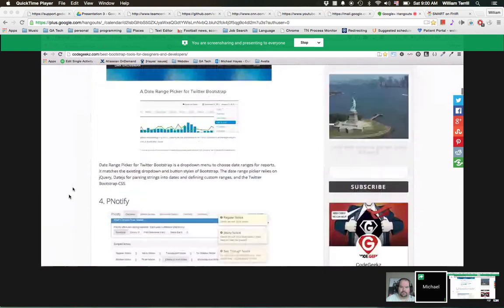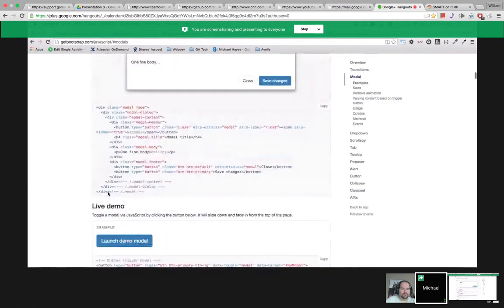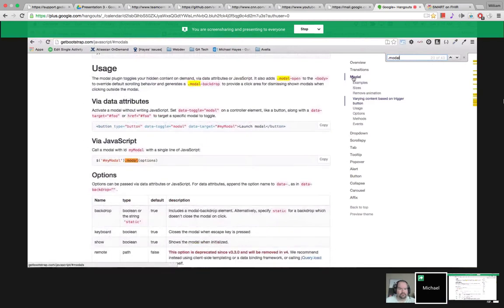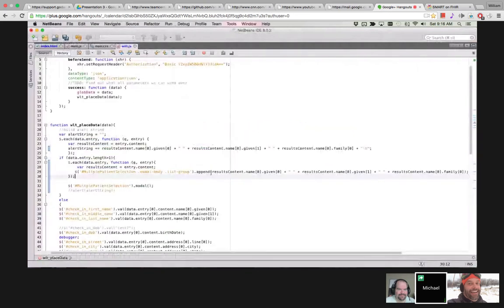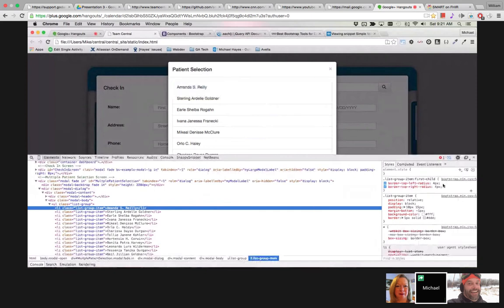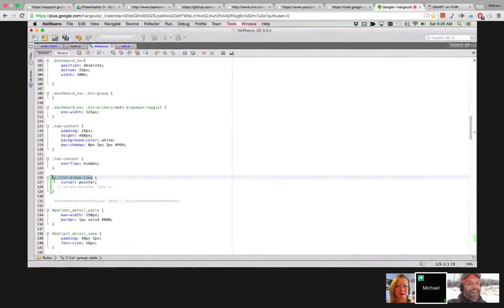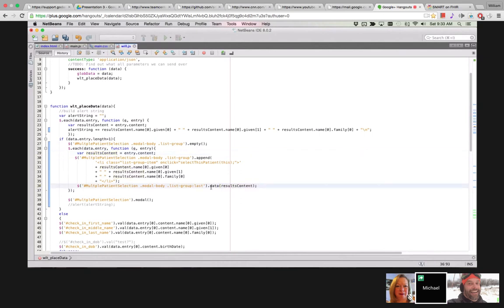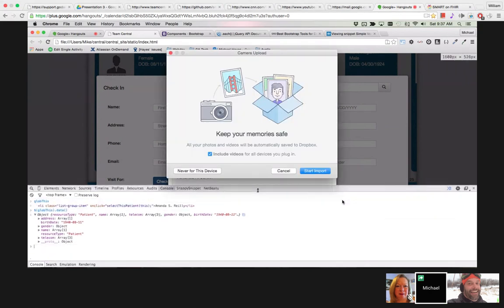html css jquery overview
Mikes overview of creating new content